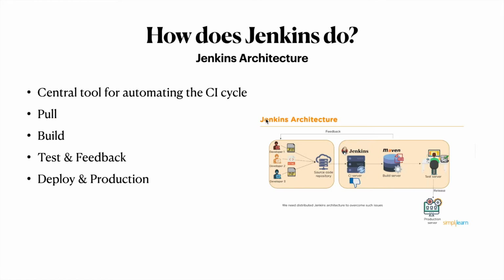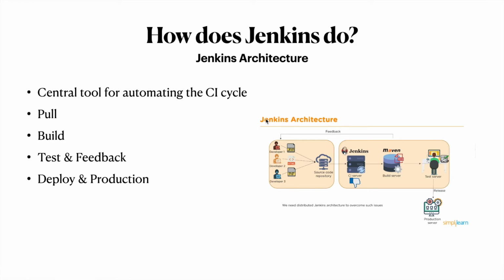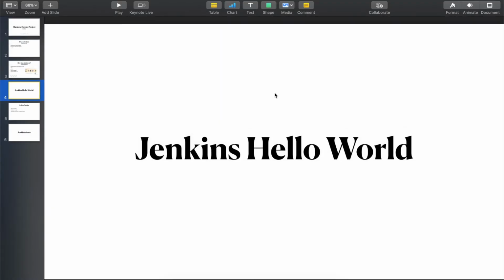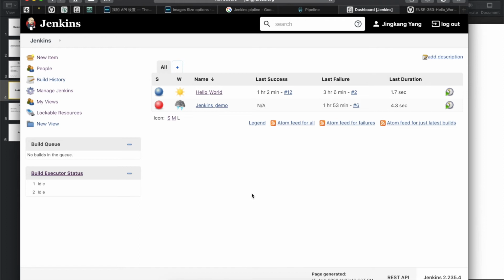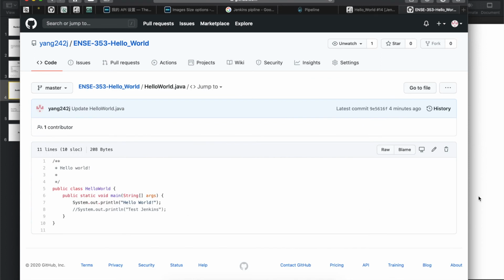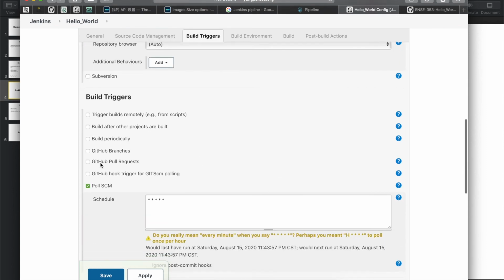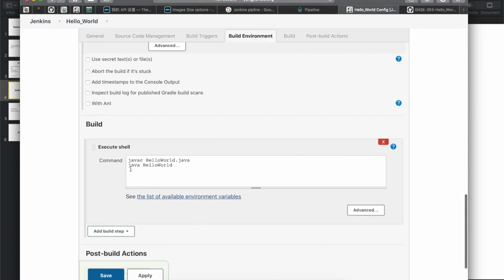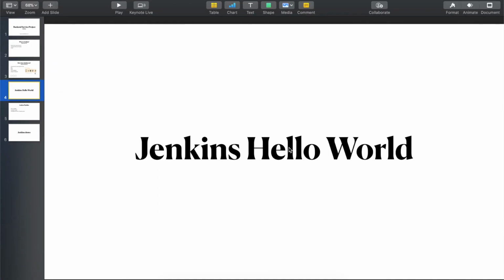ENSE 353 Jenkins demo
ENSE 353 Backend service project -- Jenkins demo